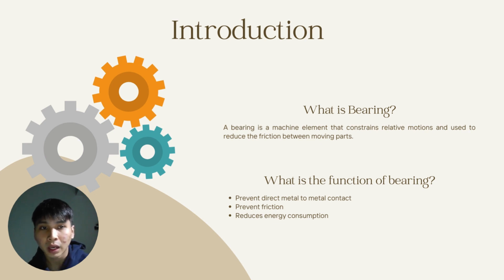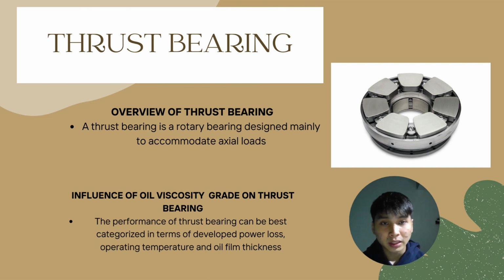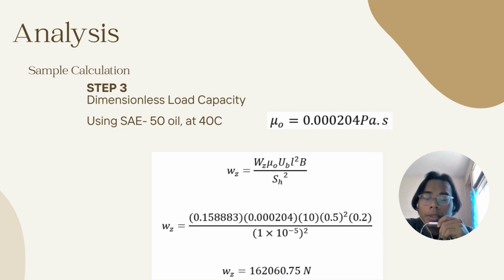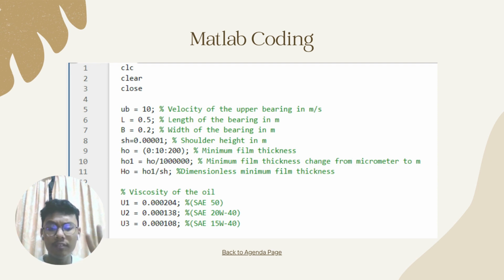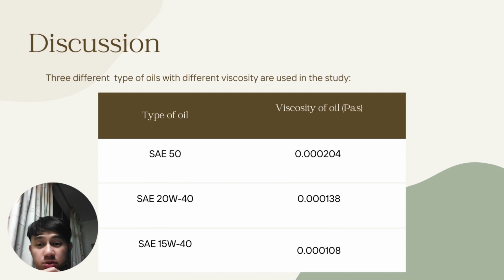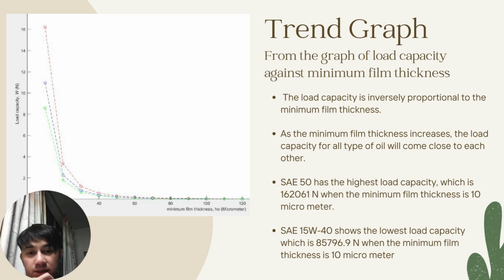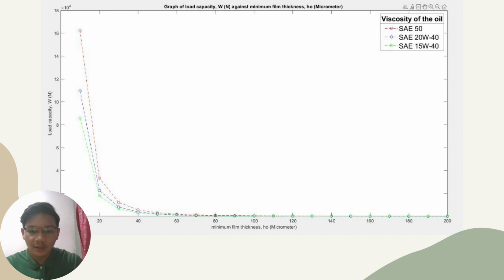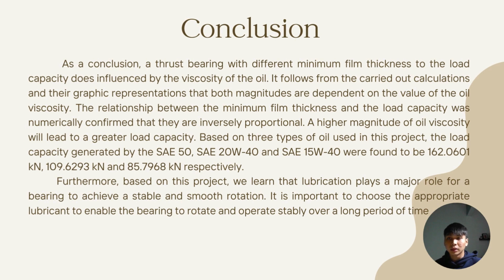Group 7 Lubrication Project Presentation Video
SEMM 4353
Section 01
Group 7